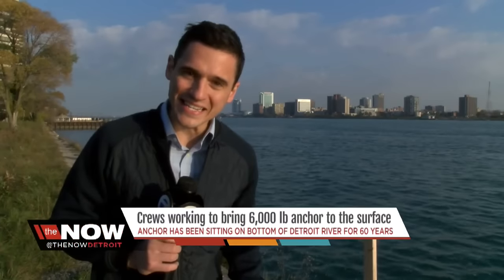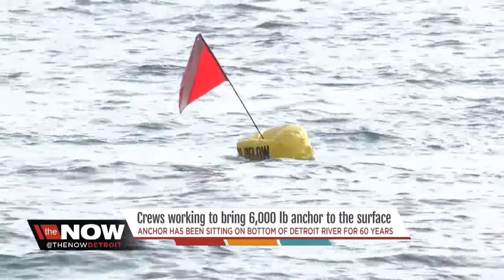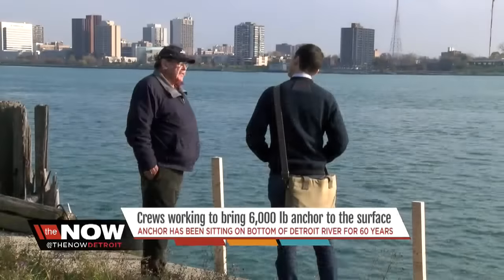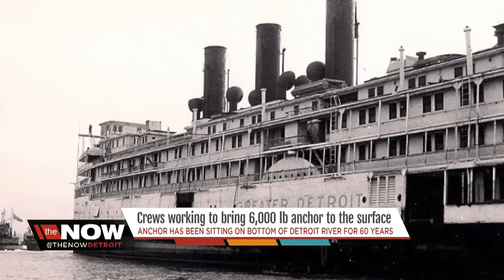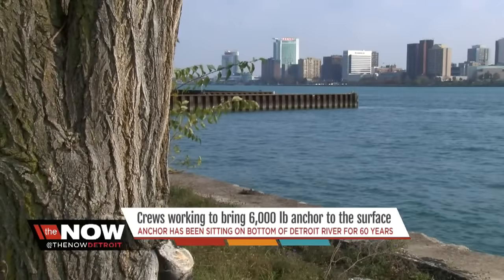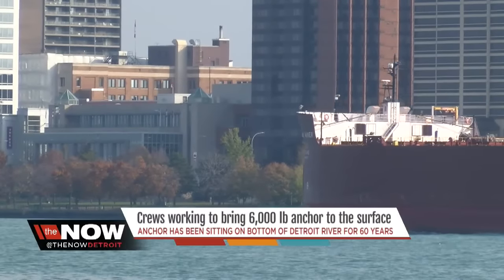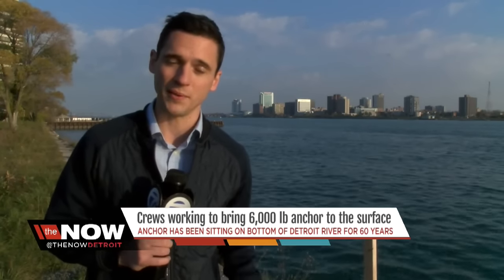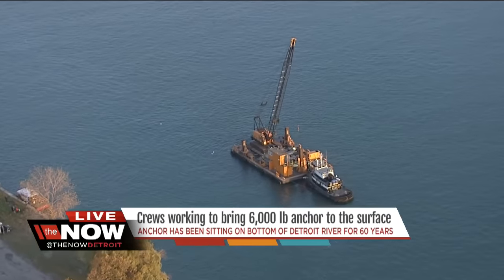Crews working to raise anchor from Detroit River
Dive crews are working to raise a 6,000 pound anchor from the floor of the Detroit River.